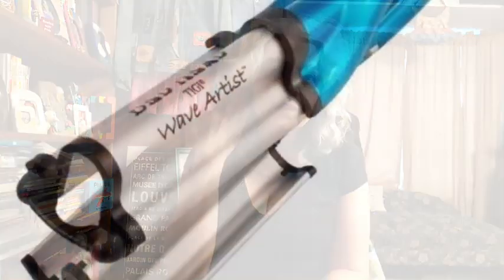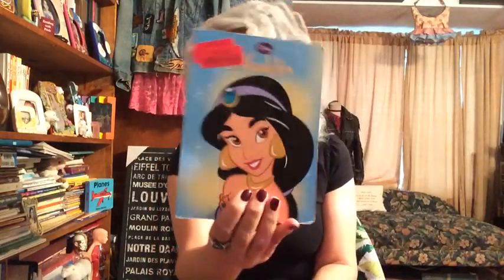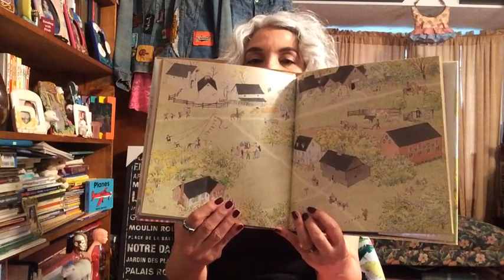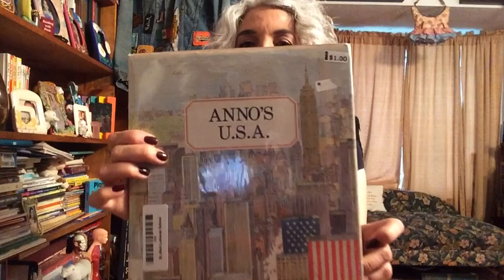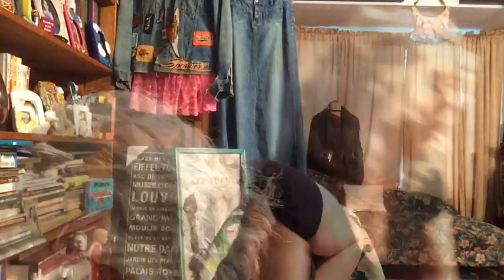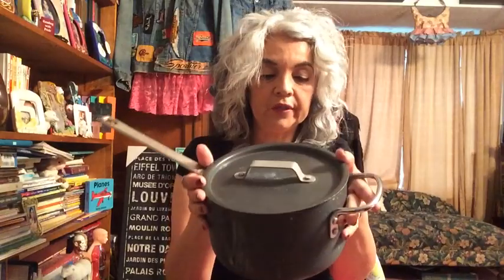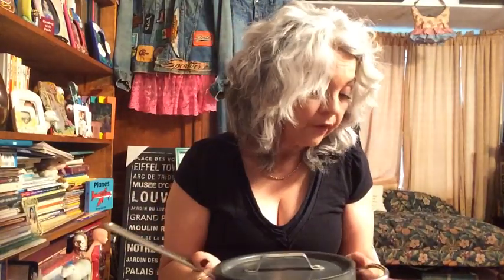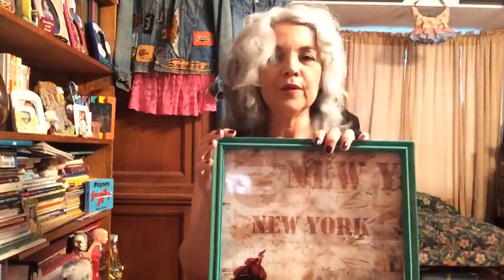Thrift Store HAUL. Literacy prompts,Paris and Professional Cookware.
Stocking the kitchen and the classroom with my latest thrift store bargains.